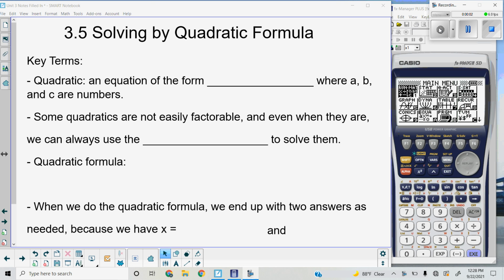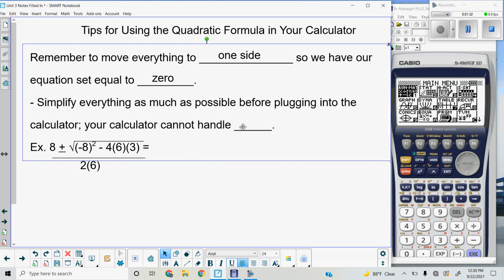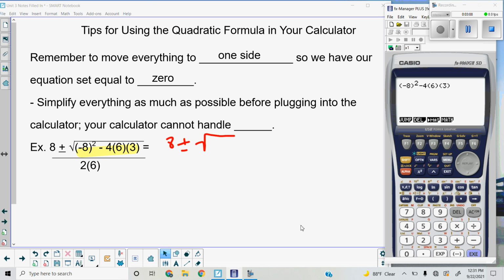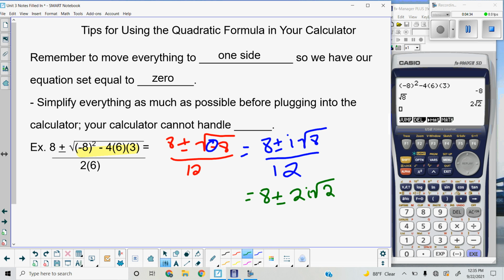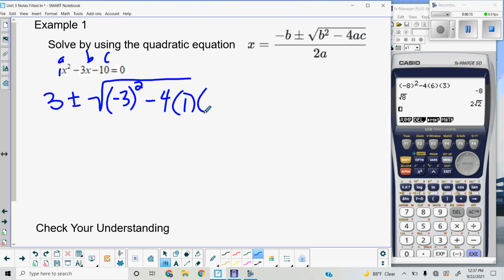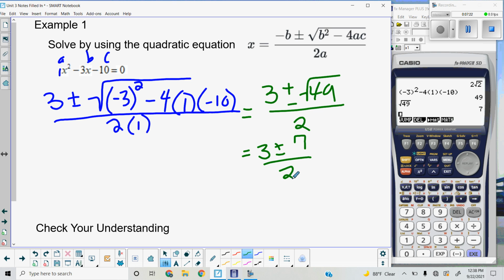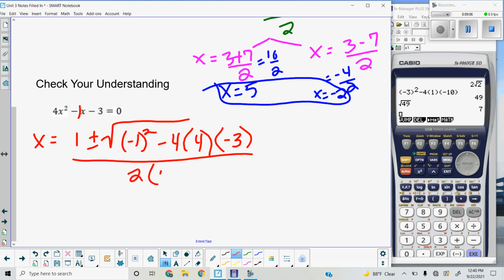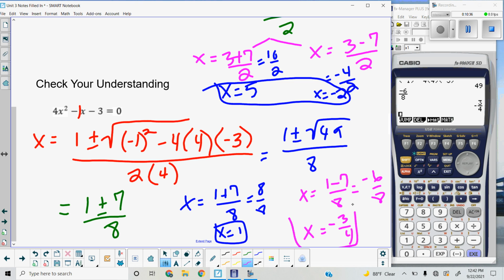3.5 Solve by Quadratic Formula